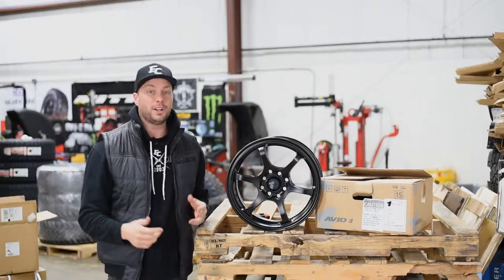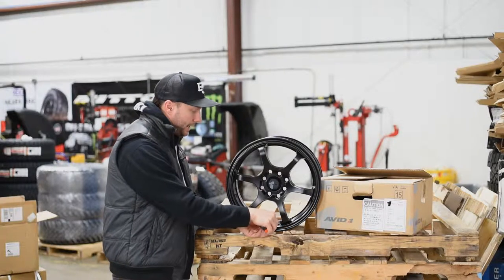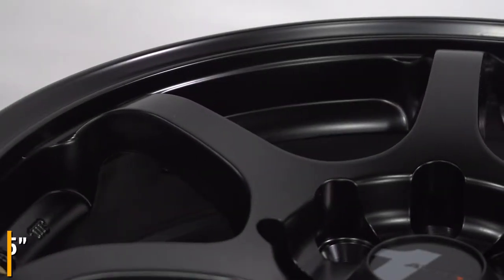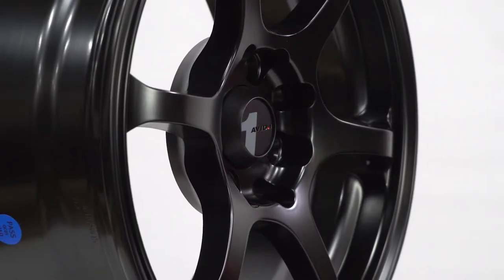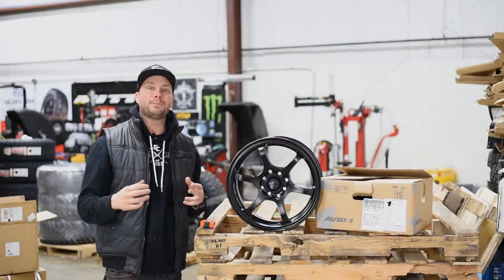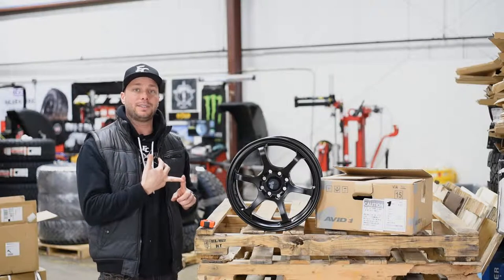AVID.1 AV-02BK: MATTE BLACKS, 15x6.5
Upgrade the look of your ride with the AVID.1 AV-02BK! Our display wheel is a 15x6.5 in matte black. This style only come in the 15"x6.5" size. Perfect for any small coupe or sedan!!!